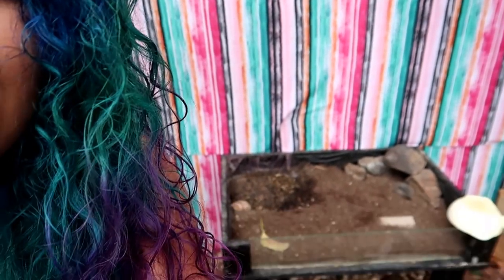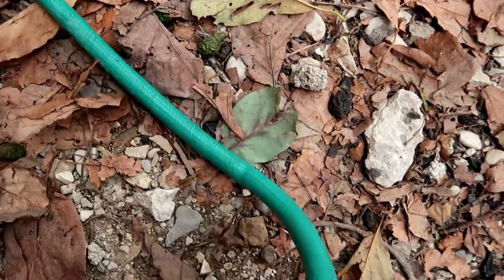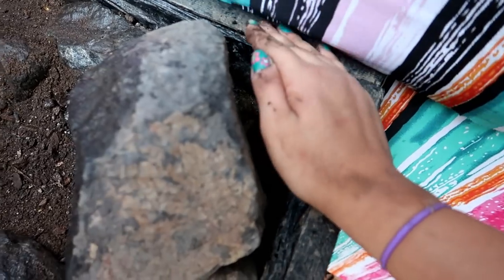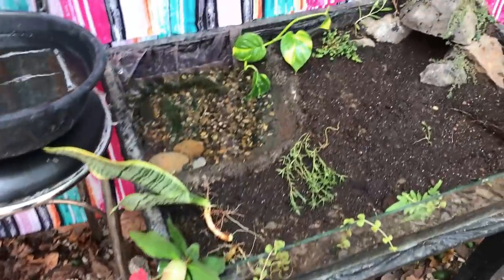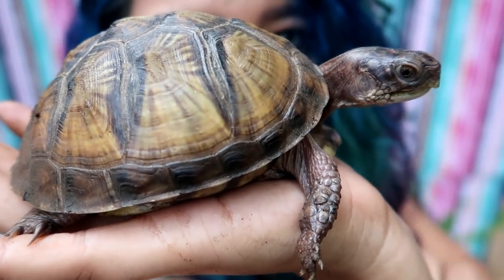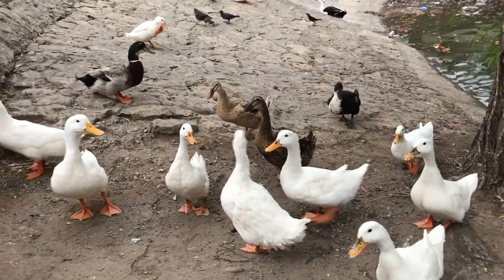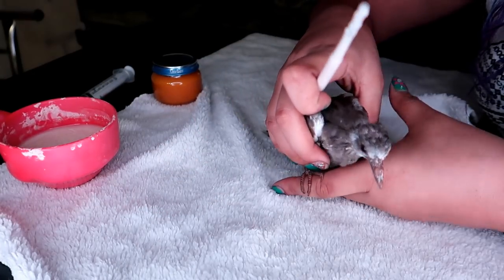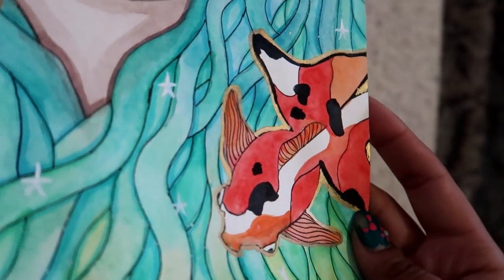TORTOISE TABLE BUILD FOR MY BOX TURTLE!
It's Cleo's (a.k.a little one) turn to go outdoors and join the other turtles and my goldfish. I had more clips on how i build the tortoise table from the start but my external hard drive was being a diva and kept freezing my laptop every time i plugged it in :( lol.
LINKS:
(buying anything from there helps support and rescue animals)

Send your letters or fan-art here:
Estefany Jasso
Apartado Postal 251
Tampico, Tamps.
Mexico
89001